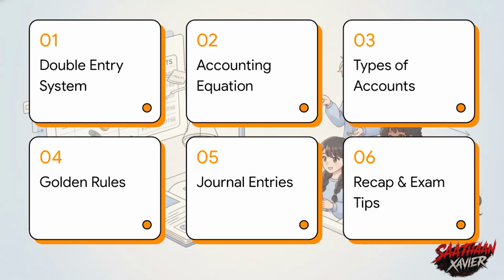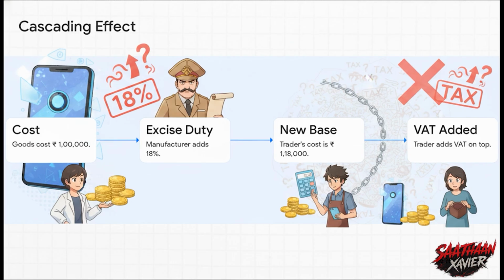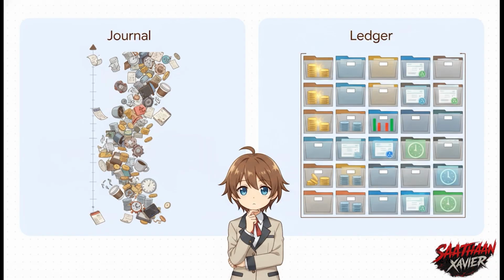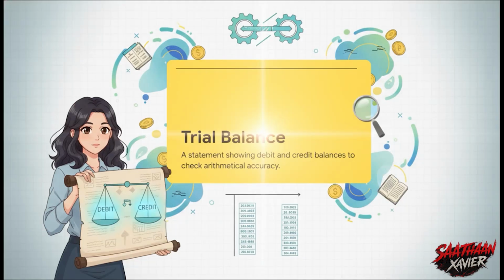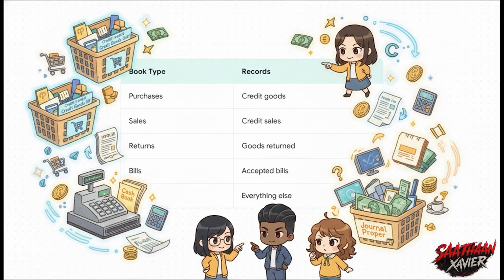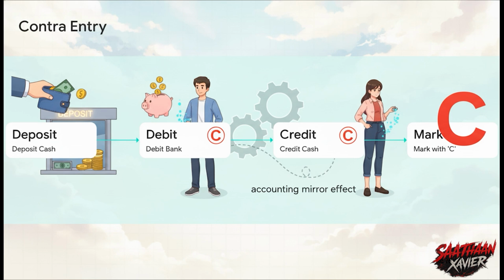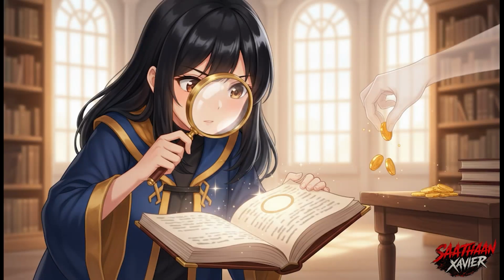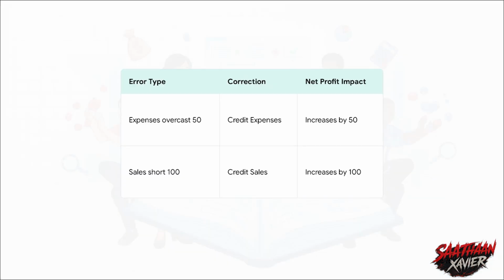CA Foundation Accounting Chapter 2 | Accounting Process | Complete One-Shot | {ENGLISH}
📚 Chapter Notes

Welcome to Saathaan Xavier – Your Guide to C.A. Success!

🚀 Your Complete Guide to the Chartered Accountancy (CA) Course

Want to become a Chartered Accountant? This video provides a complete roadmap of the CA journey, covering everything from CA Foundation to CA Intermediate and CA Final.

📌 In this video:
✅ Complete CA Course Structure
✅ CA Foundation, Intermediate & Final
✅ Eligibility Criteria
✅ Registration Process
✅ Study Strategy
✅ Exam Preparation Tips
✅ Career Opportunities after CA

Whether you're a school student, college student, or CA aspirant, this guide will help you understand the entire Chartered Accountancy journey in a simple and structured way.

🎓 This video is available in multiple languages on our channel, including English, Malayalam, Tamil, and Hindi.

• CA Foundation
• CA Intermediate
• CA Final
• Notes & Revision
• Exam Strategies
• Career Guidance
• Commerce Education